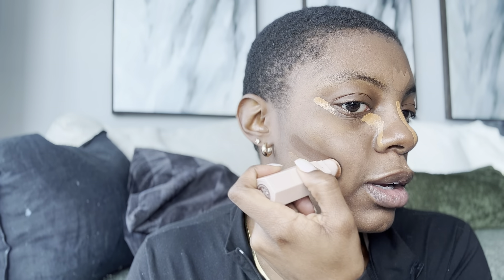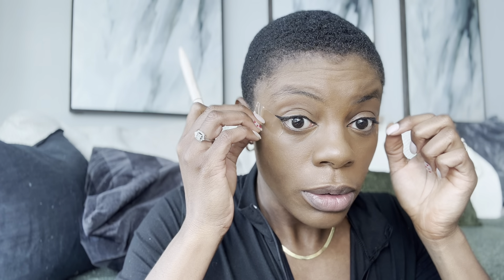LEARNING MAKEUP WITH TYRA: Doing My Makeup Backwards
Hi friends!

This video is different than the vlog style videos that I usually record but it was a lot of fun to make. Let me know if you liked this and if you’d like to see more videos of me learning how to do makeup lol. You can find it under “Look Good, Feel Good”

Amazon Storefront